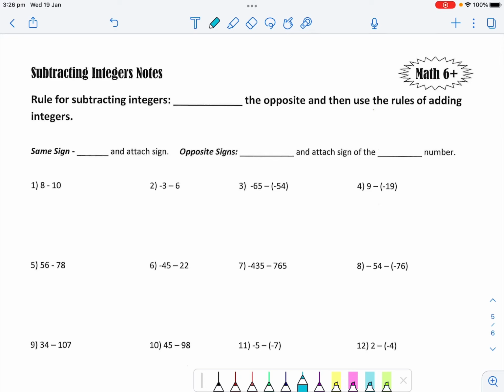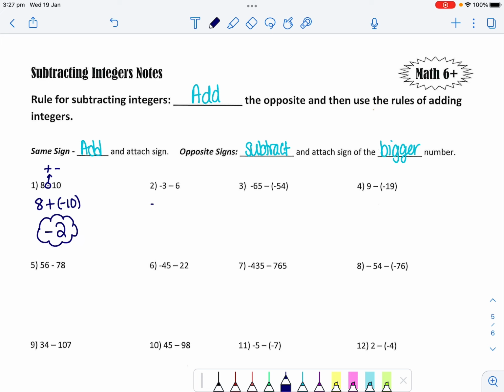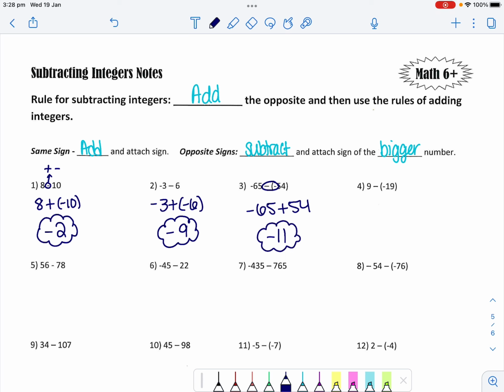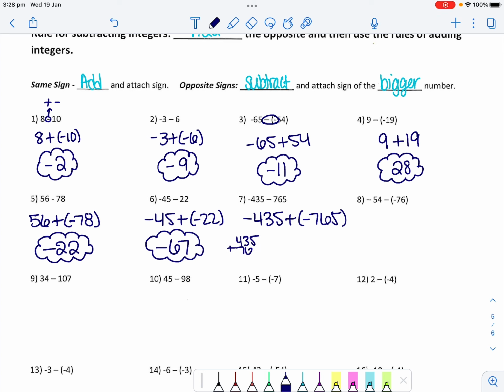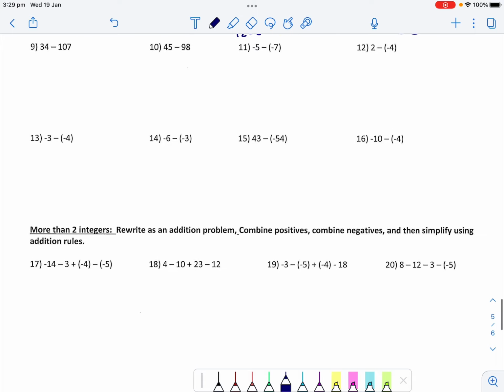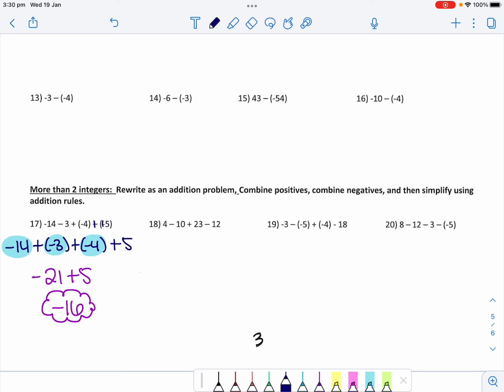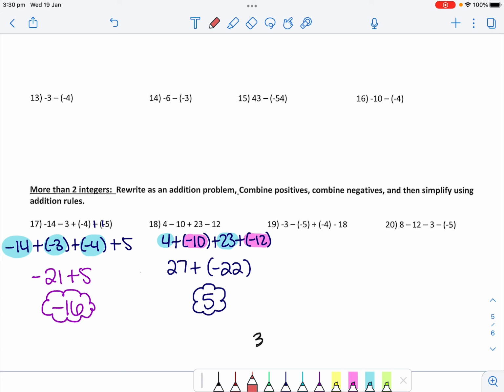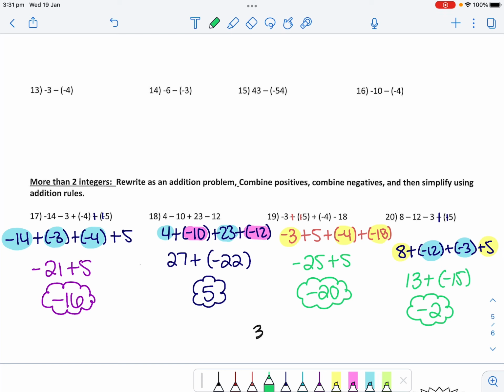6+ Subtracting Integers Notes